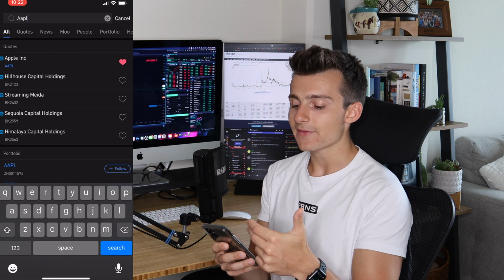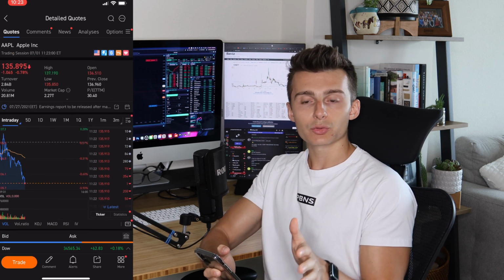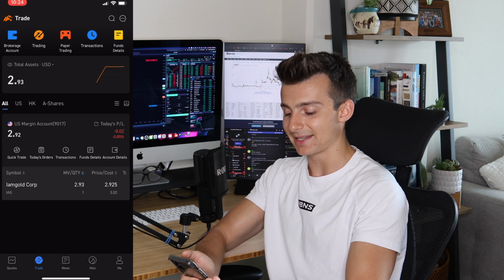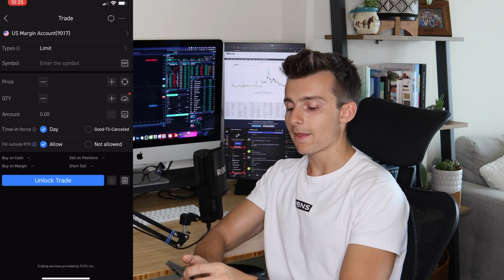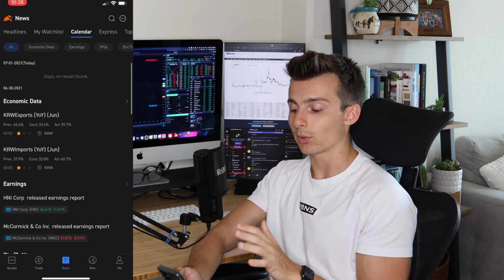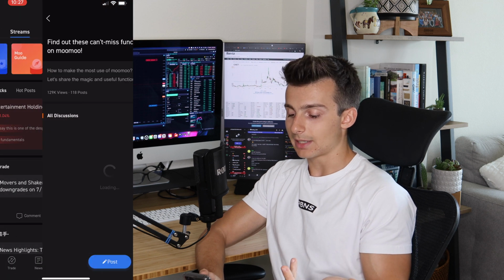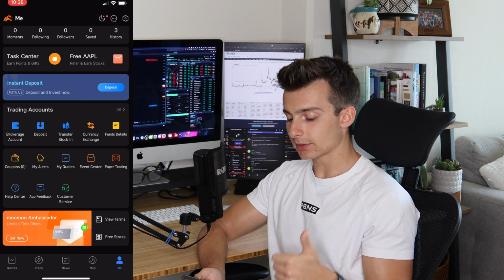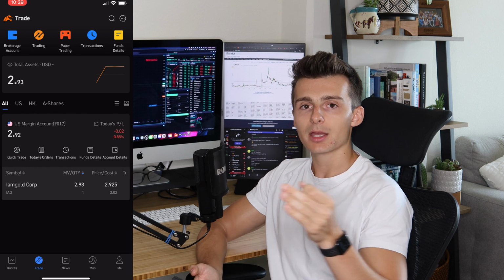MOOMOO TRADING APP REVIEW + TUTORIAL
In this video we are diving into the MOOMOO trading app. We cover how it works, how to use it, if it's worth a shot and how it compares to other apps like Webull and Robinhood.

🔵 Get Up To 4 Free Stocks On MooMoo when you sign up and deposit

                                  🔽 RESOURCES 🔽